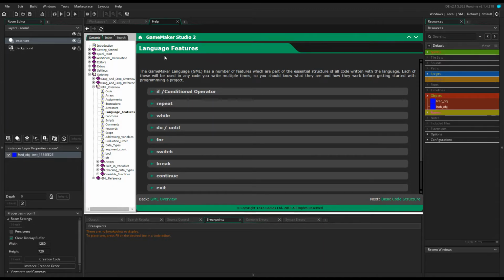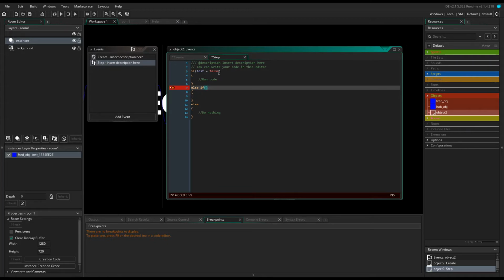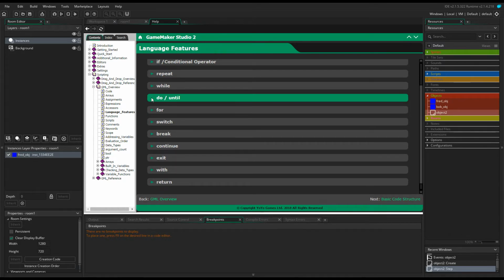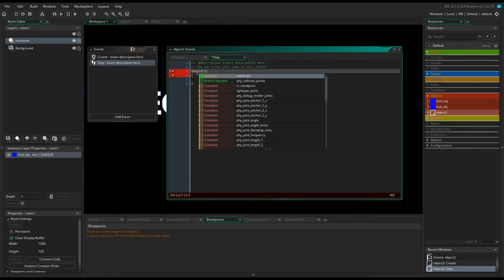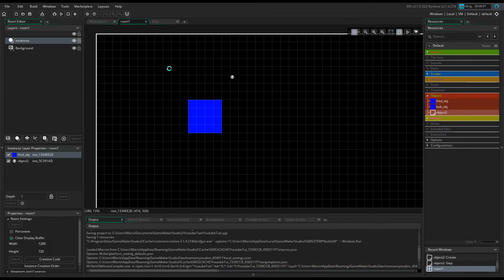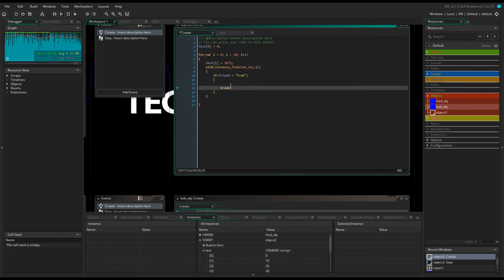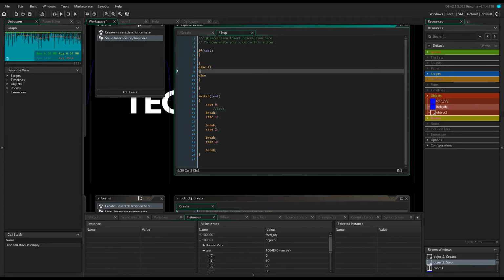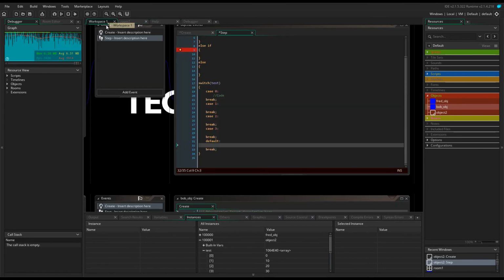GameMaker Studio 2: If, For, and Switch Statements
If you enjoy this type of content SMASH that Subscriberino.

Help The Development Team Stay Alive!

~ Mermaid-Man Says "Buy Suits On Steam" ~